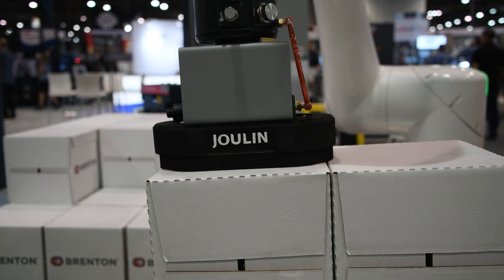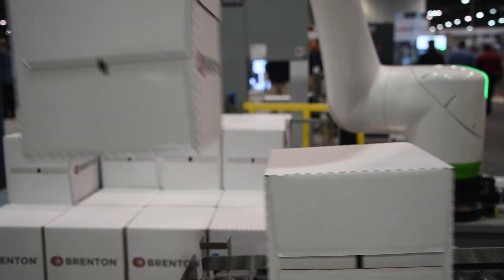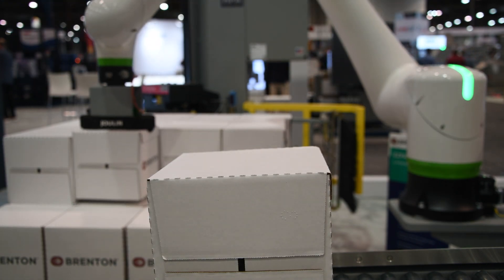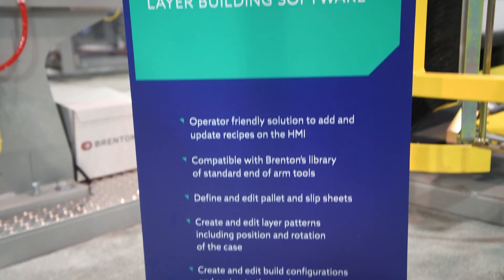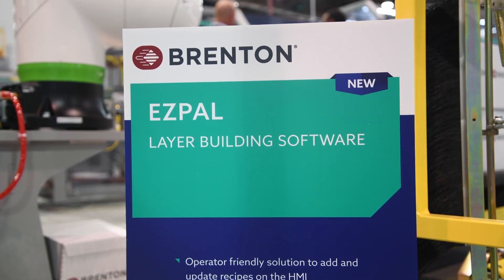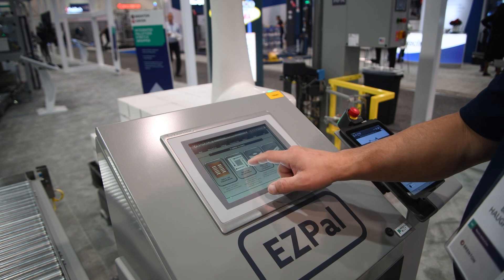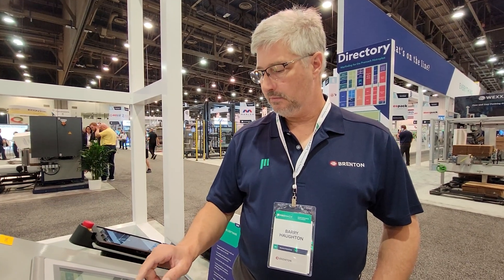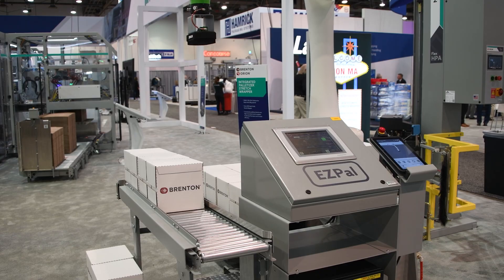Brenton's Integrated Palletizer Stretch Wrapper featuring FANUC CRX-25iA Orion HP Stretch Wrapper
This all-in-one palletizing and stretch wrapping system packs a powerful punch in a compact footprint, redefining palletizing solutions for the future. Watch the video to see it in action and discover if it's the perfect fit for your next packaging application.